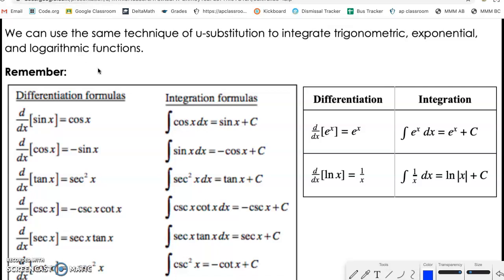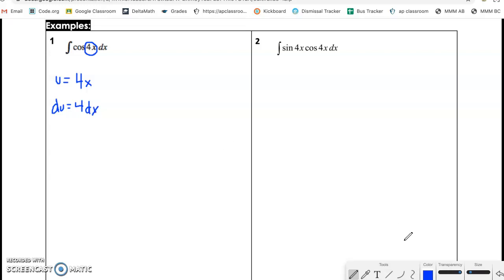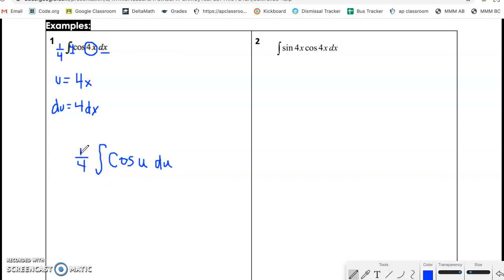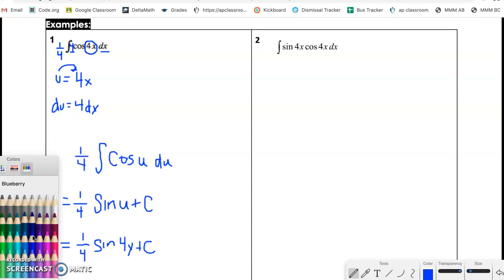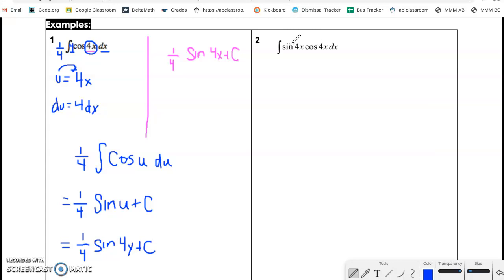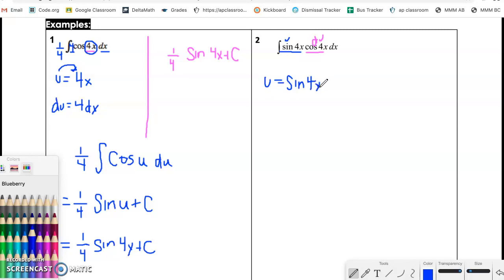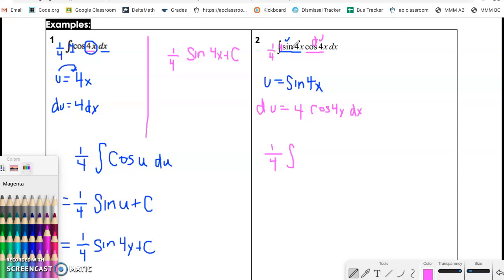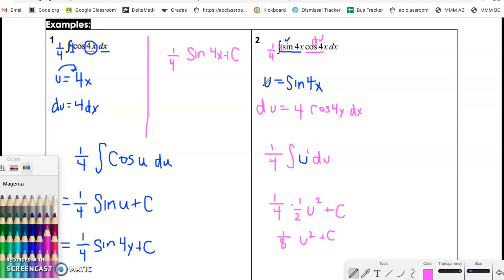1/9 Calc AB Ex. 1&2